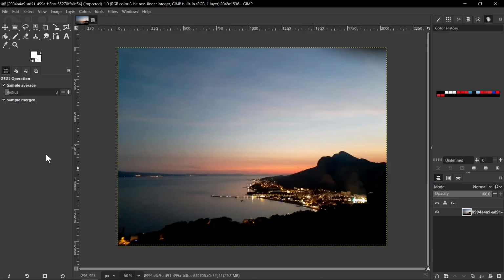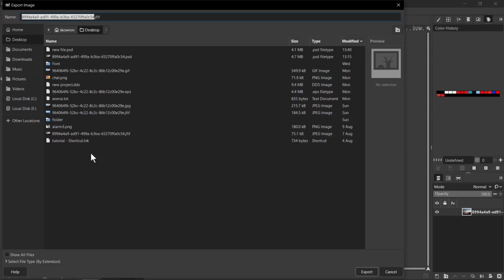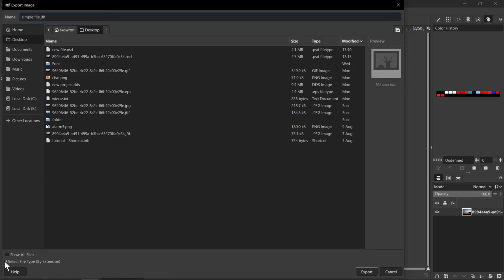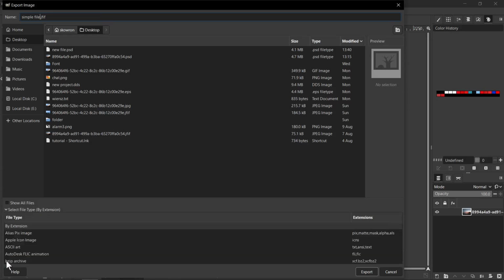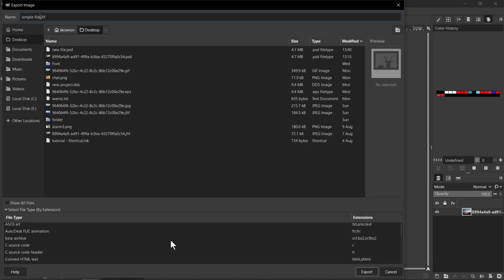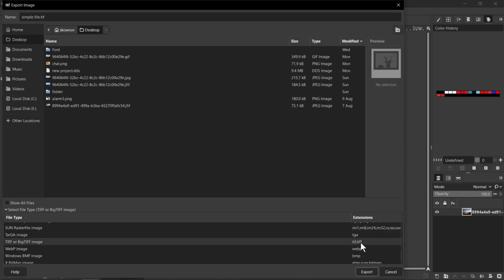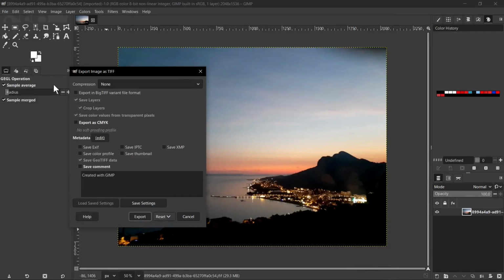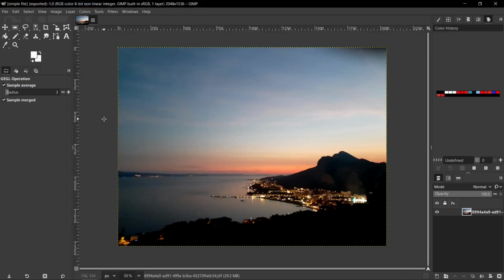How to Export File as TIFF in GIMP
To export as TIFF in GIMP, open your project, go to File then Export As, choose TIFF from the file type list, and confirm your settings. TIFF is a high-quality image format widely used in printing, photography, and professional editing because it supports lossless compression and multiple layers. This guide shows you how to save your image in TIFF format with full control over compression and compatibility options for the best results.

Follow these steps:
(2) Go to the File tab.
(3) Select Export As.
(4) In the export window, click on Select File Type (By Extension).
(5) From the list, choose TIFF image.
(7) In the TIFF export options, adjust settings such as compression or color depth if needed.
(8) Click Export again to save your file as TIFF.